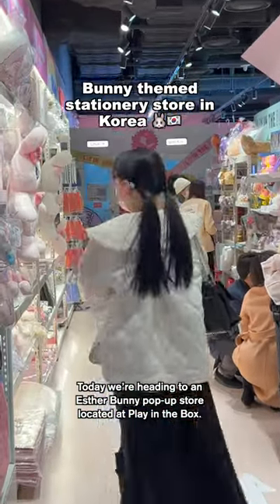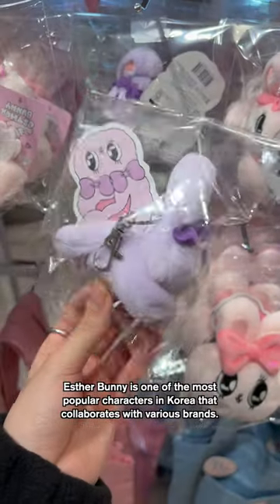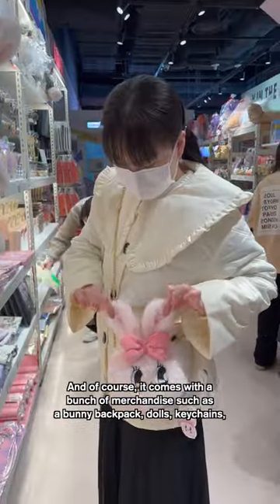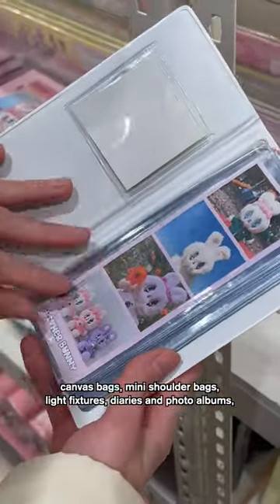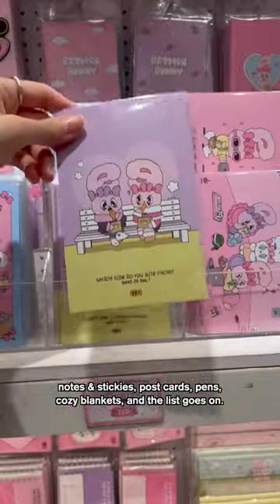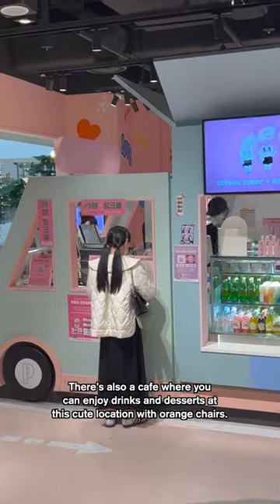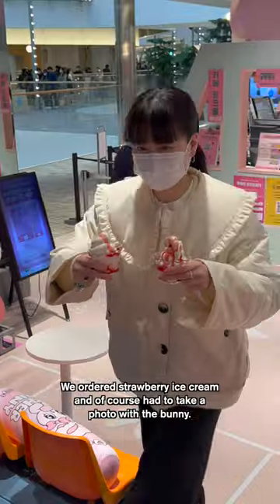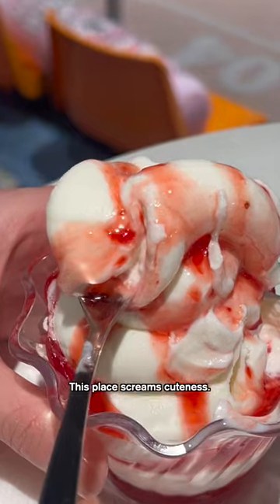Bunny Themed Stationery Store & Cafe in Korea🐰🇰🇷💗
We went to the Esther Bunny pop-up store located at Play in the Box inside the The Hyundai Seoul department store😍  Make sure to take sticker photos inside the photo booth! Enjoy all the cuteness inside here🐰💗

📍Location: The Hyundai Seoul (5th floor)
22 Yeoui-dong, Yeongdeungpo-gu, Seoul